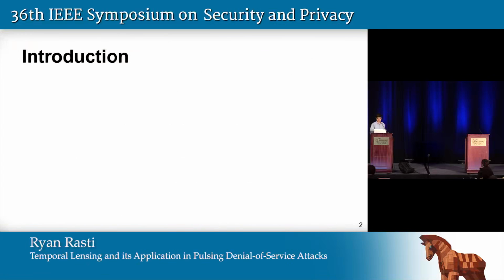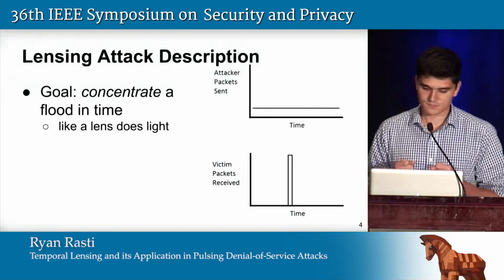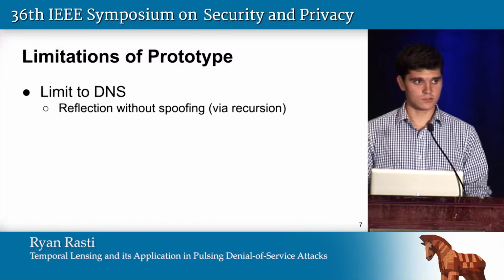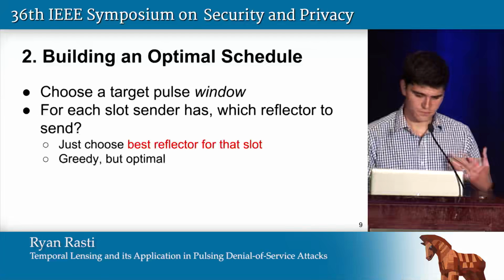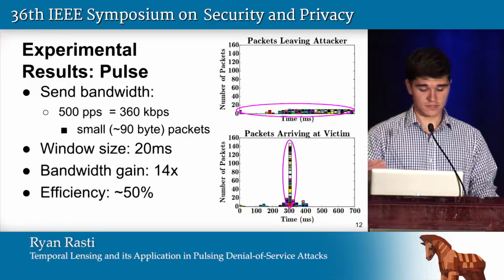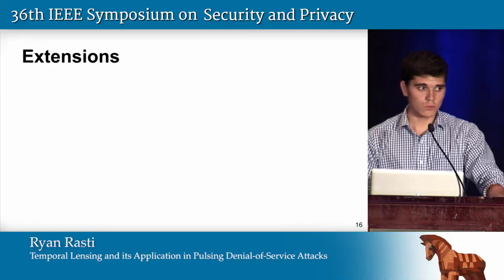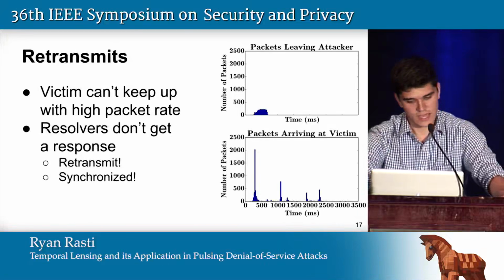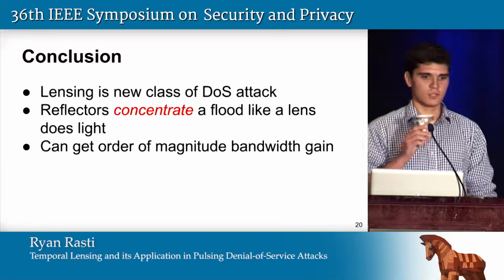Temporal Lensing and Its Application in Pulsing Denial of Service Attacks